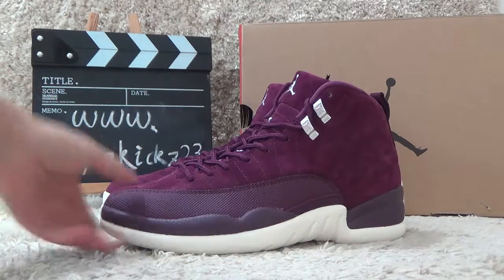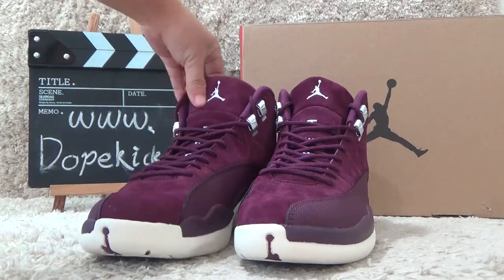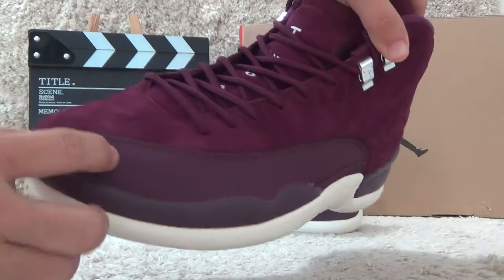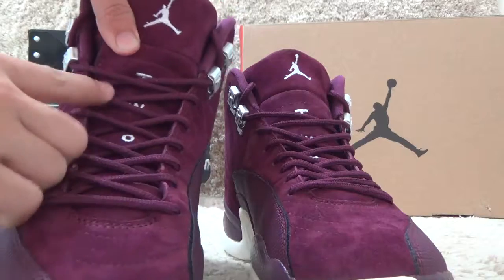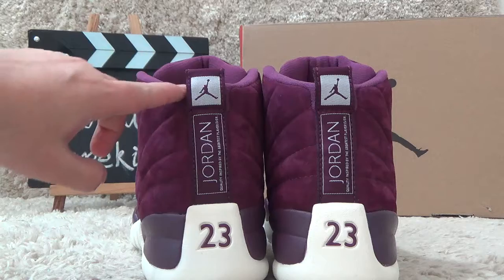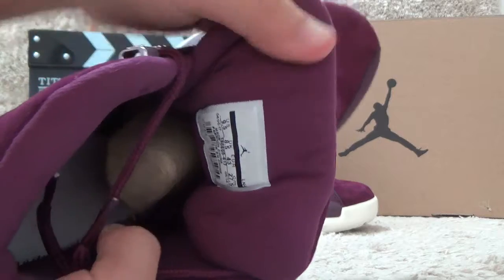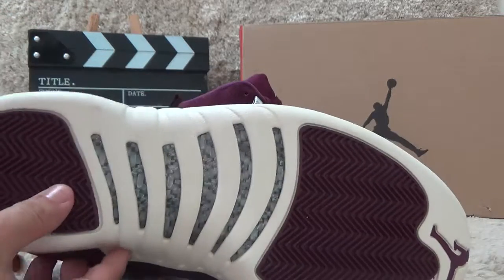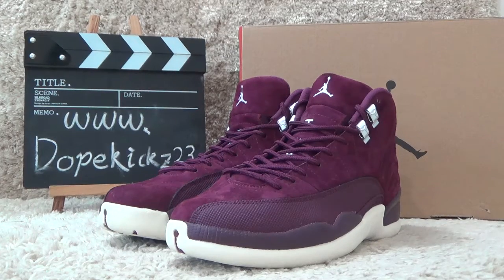First Looking !!!! Authentic AJ 12s Bordeaux Review from Dopekickz23